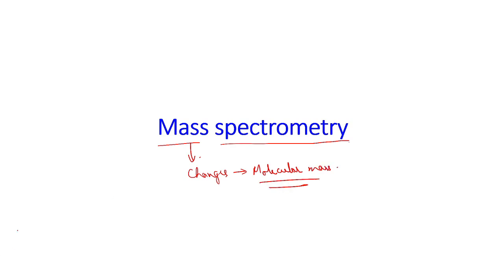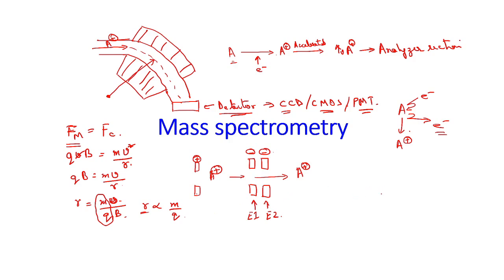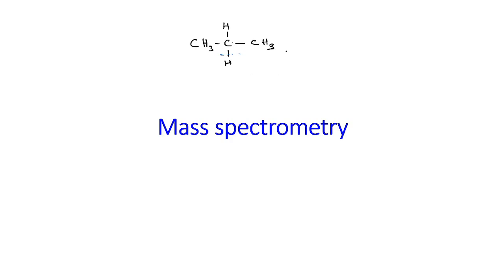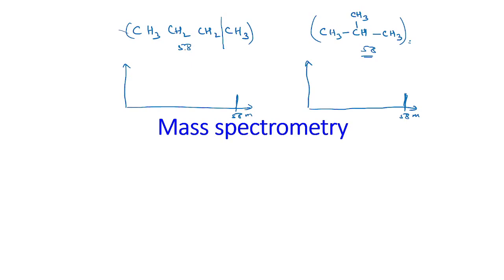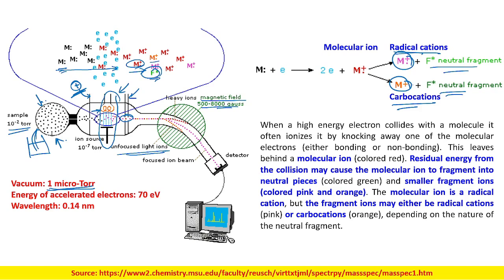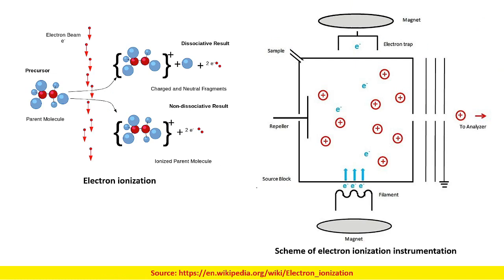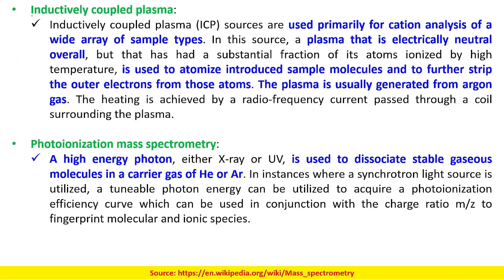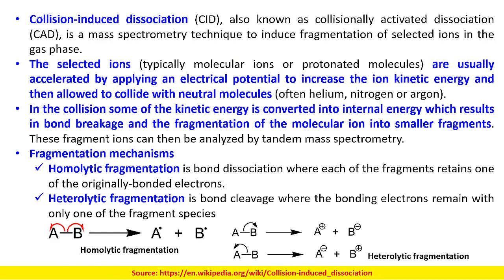Lecture 30: Mass Spectroscopy